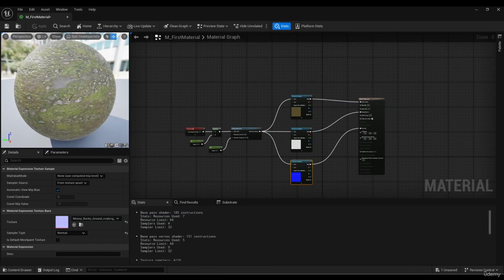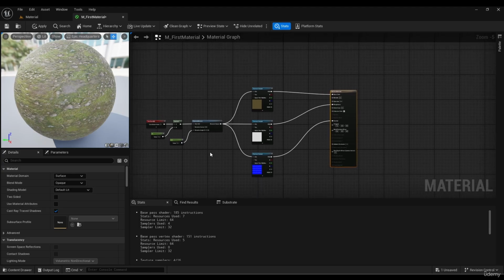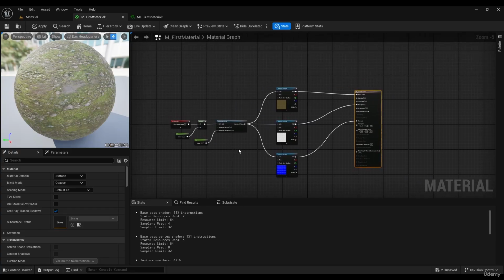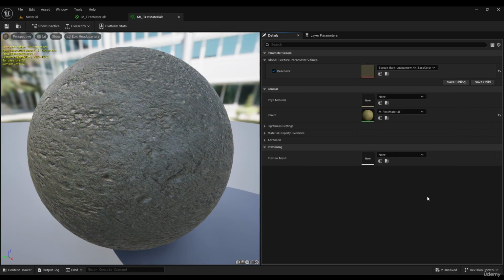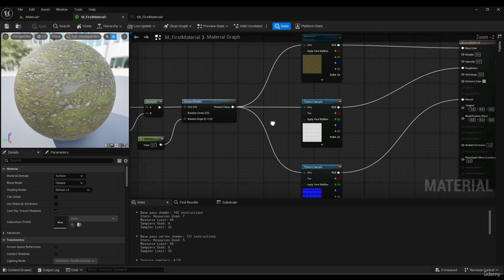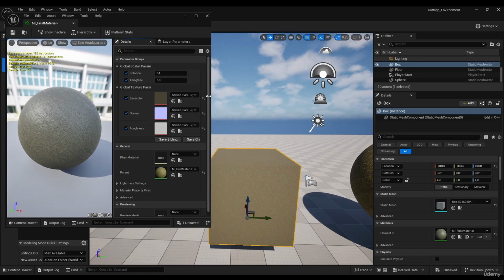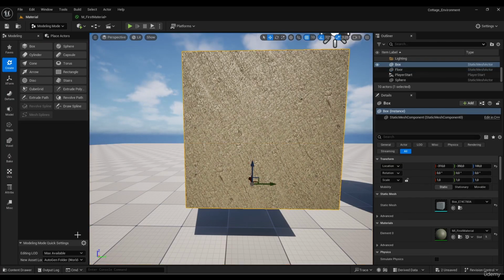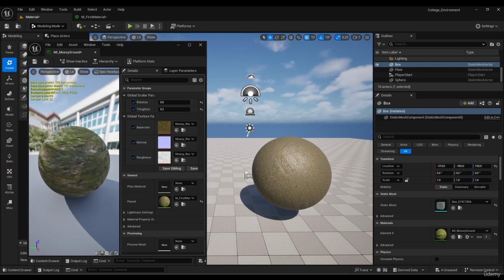9 Master Materials and Material Instances